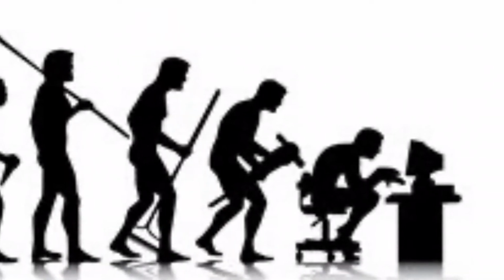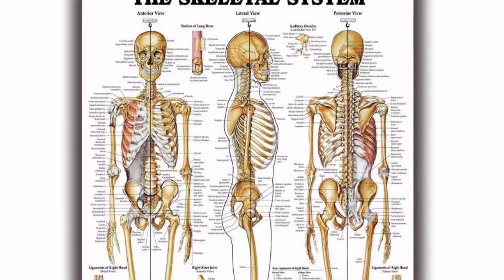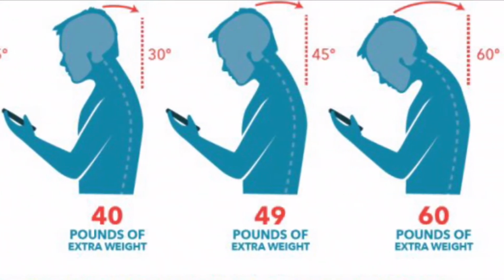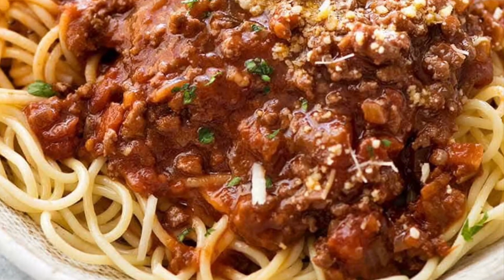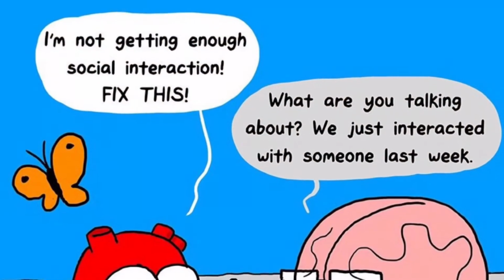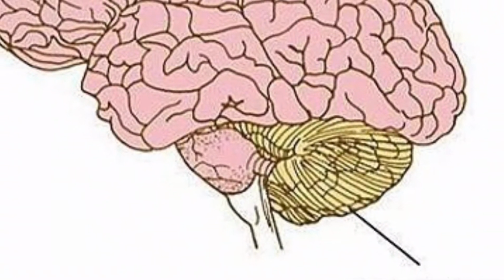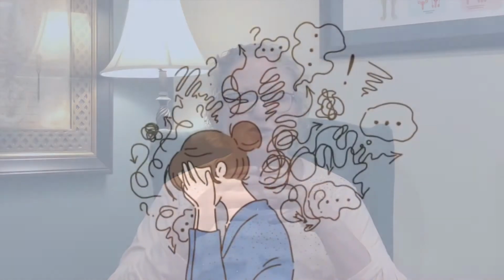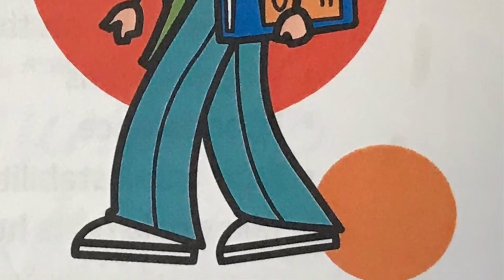Why posture is important!